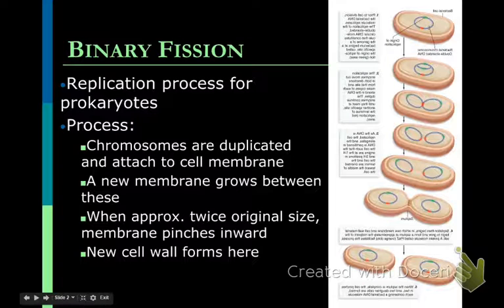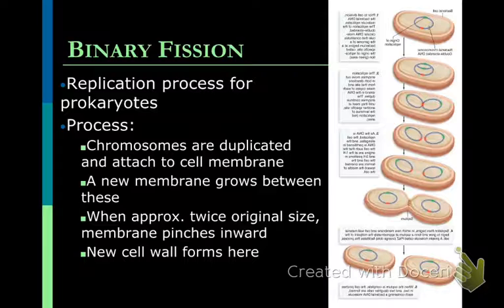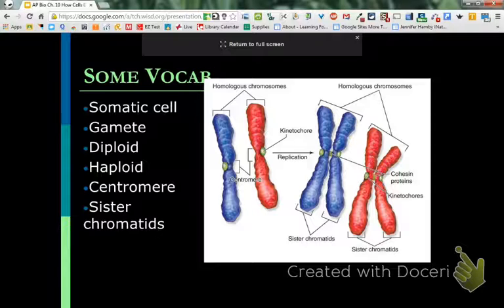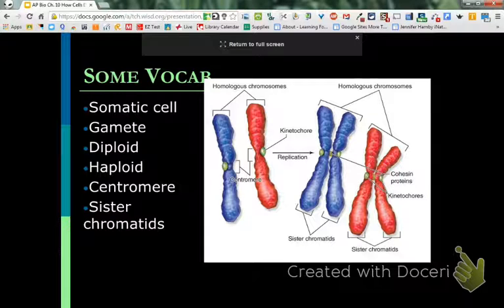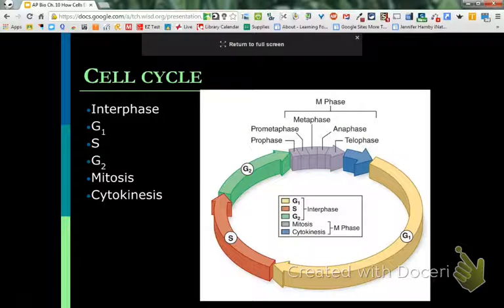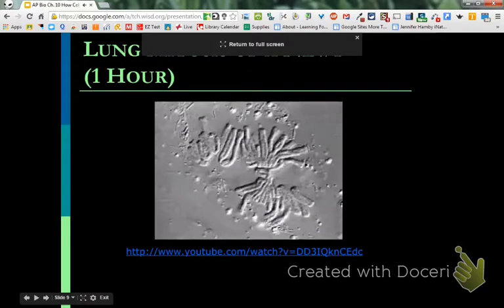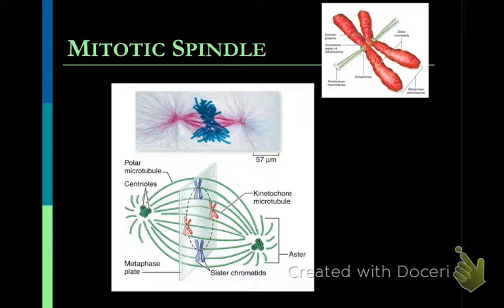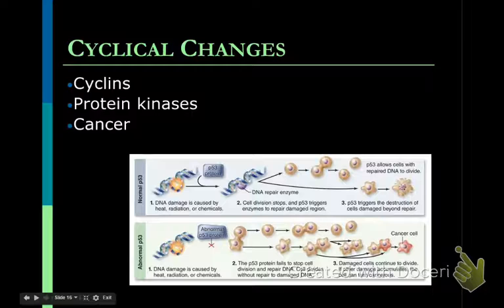Mitosis and Cell Cycle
Created in class for my students review purposes. This video screencast was created with Doceri on an iPad. Doceri is free in the iTunes app store.